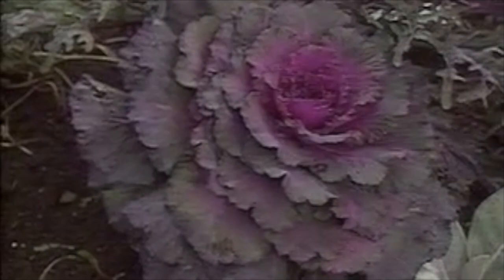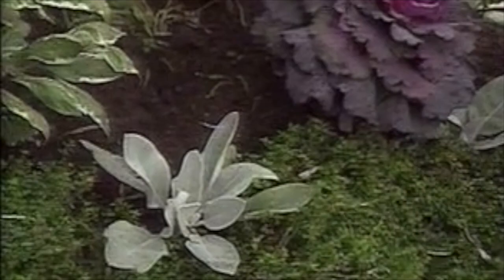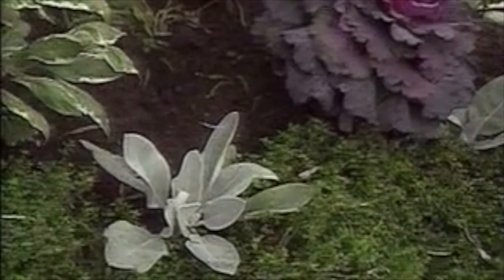Fall Garden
Kent shows you how to brighten up your garden with colour in the grey fall months.